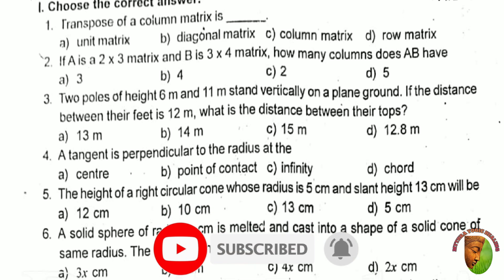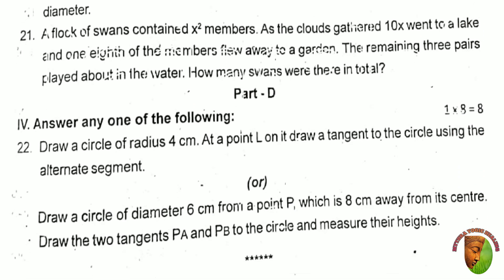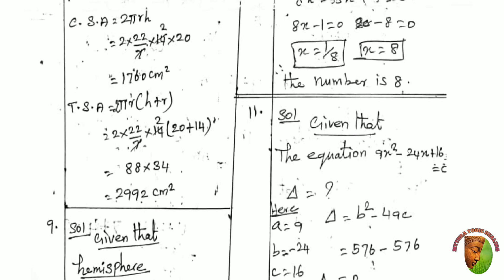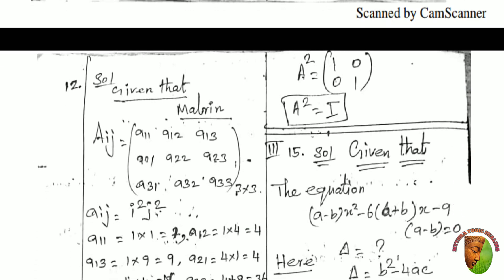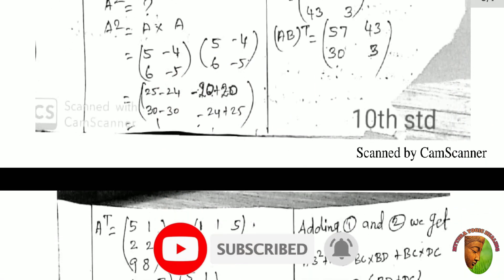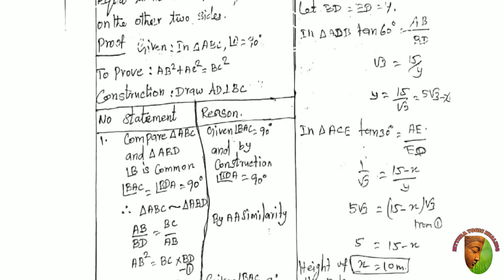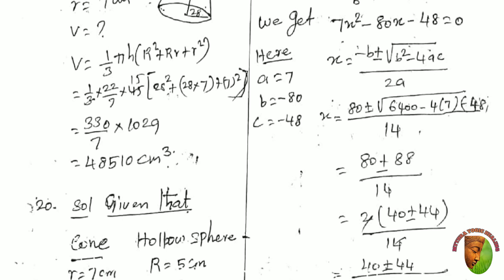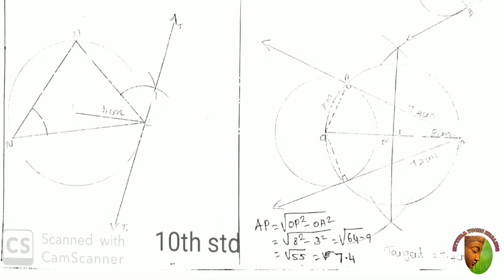10th(New syllabus) Maths Answer key | Second Mid-Term Exam | Kancheepuram District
This video contains the complete answer key of maths second mid term exam and few tips to improve the maths presentation for more videos like these follow us on